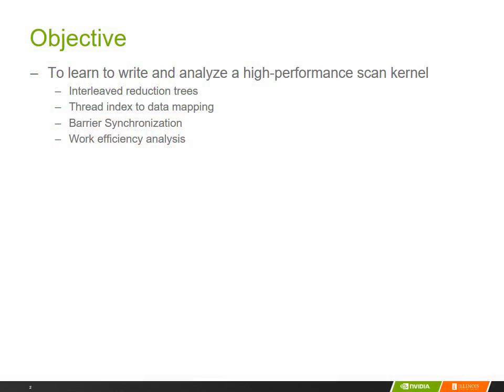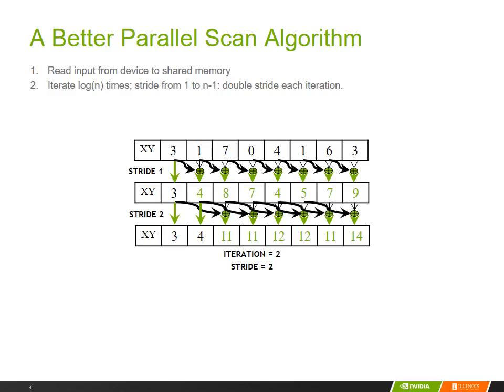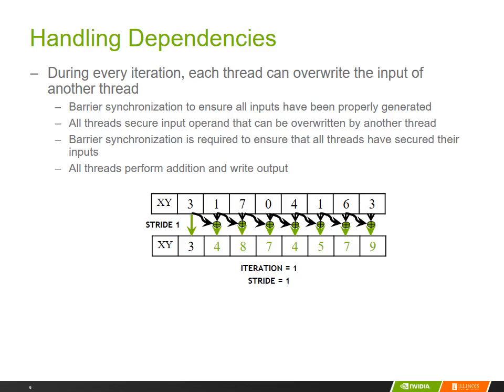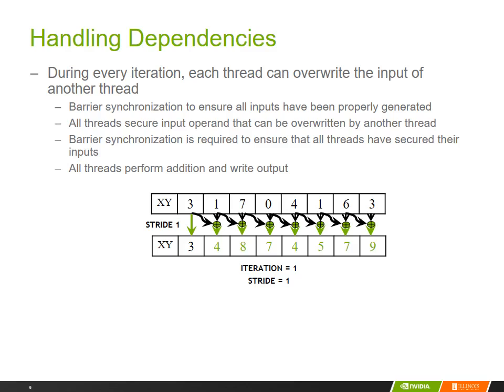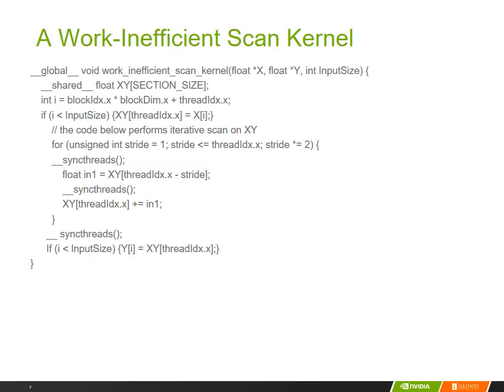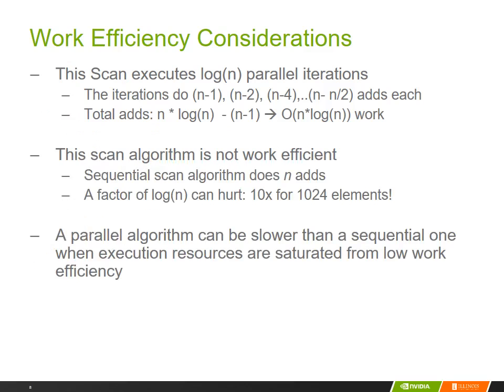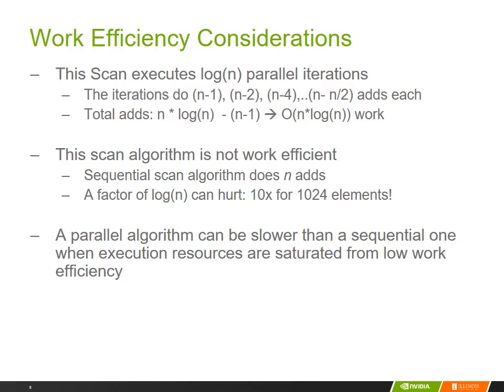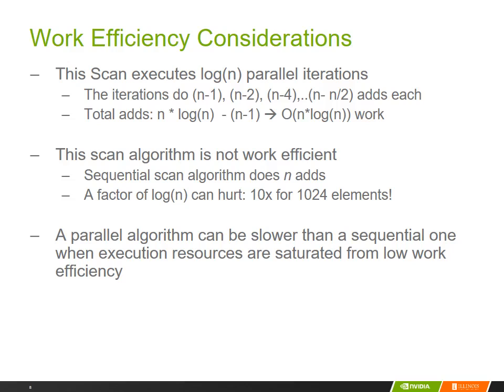Lecture 10 2 work inefficient scan kernel